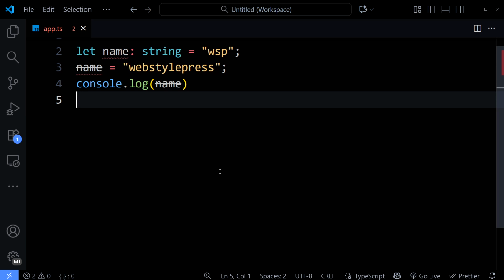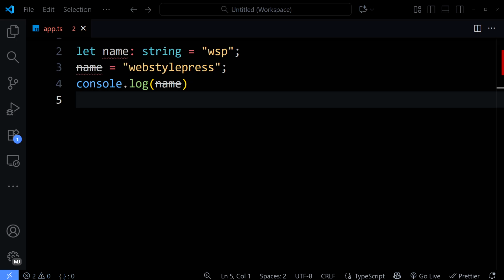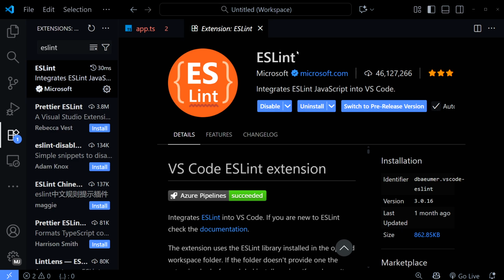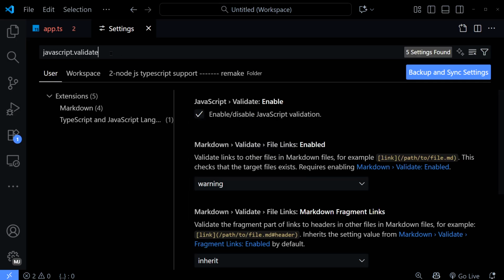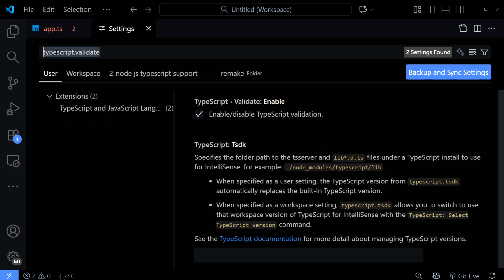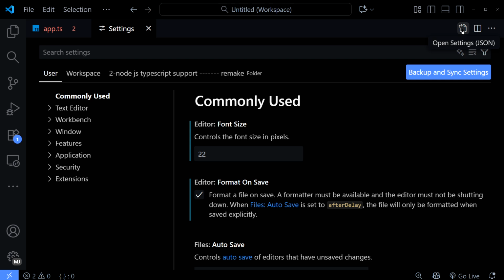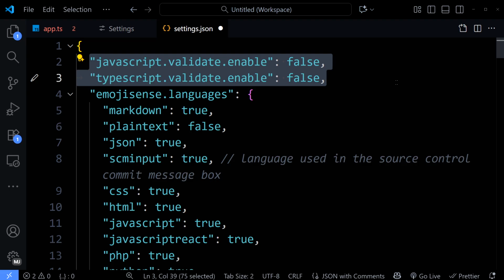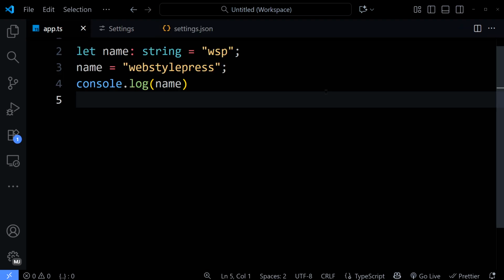Turn Off Validation in Visual Studio Code (No More Squiggly Lines)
Learn how to turn off validation in Visual Studio Code in this step by step detailed guide.

"javascript.validate.enable": false,
"typescript.validate.enable": false,

There is more:
"typescript.suggest.enabled": false,
"typescript.tsc.autoDetect": "off",